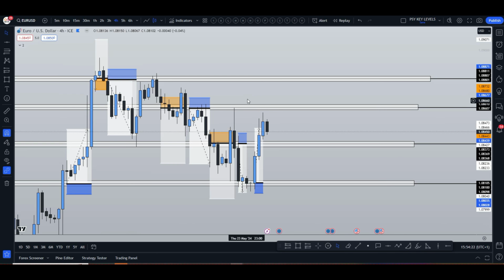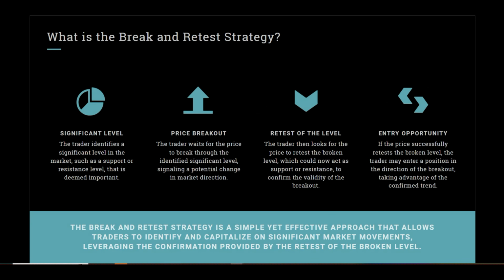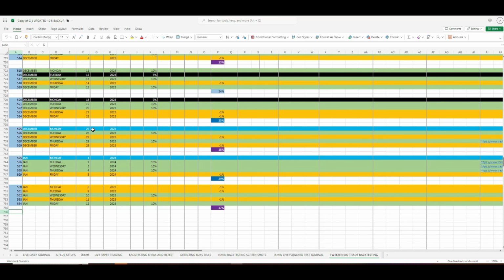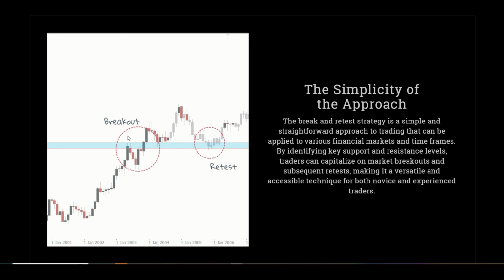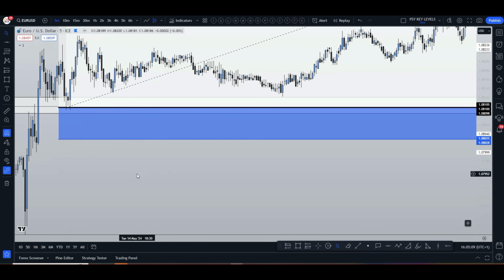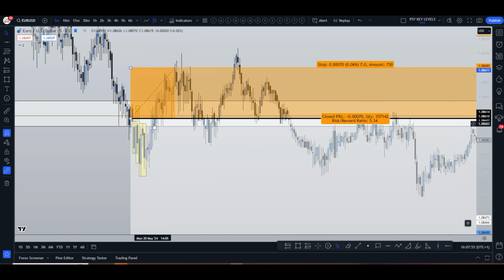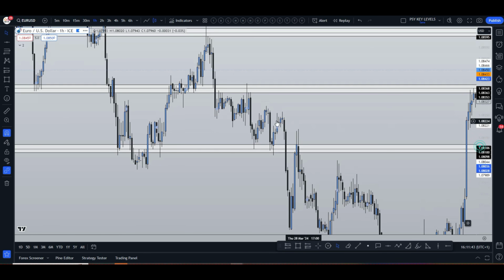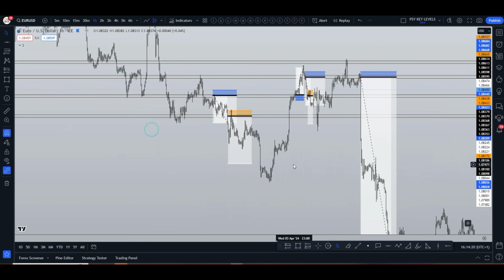ICT AND SMC VS THE BREAK AND RETEST STRATEGY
OR

Chapters:
00:00:00 - Introduction to the Break and Retest Strategy
00:02:05 - Identifying Support and Resistance Levels
00:03:54 - Overwhelmed by the ICT strategy
00:05:54 - The effectiveness of the break and retest strategy
00:08:01 - The Importance of Mentors in Trading
00:09:55 - Identifying Rejection Candles as Entry Points
00:11:53 - Candlestick Patterns and Trade Analysis
00:13:46 - Analyzing Bearish Candles
00:15:47 - Loss on the trade and alternative strategies
00:17:51 - Biased Information and Call to Action